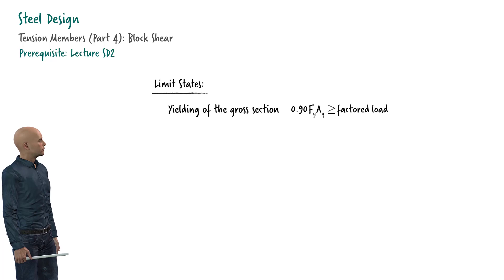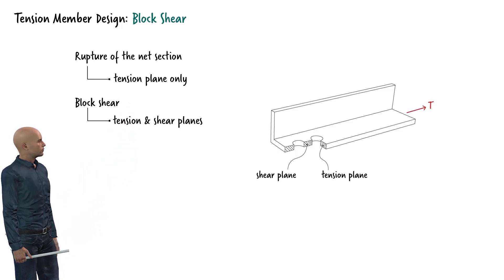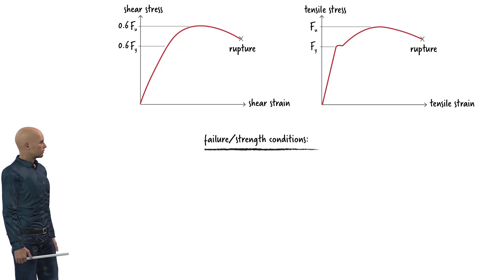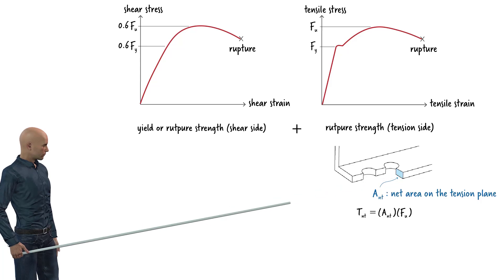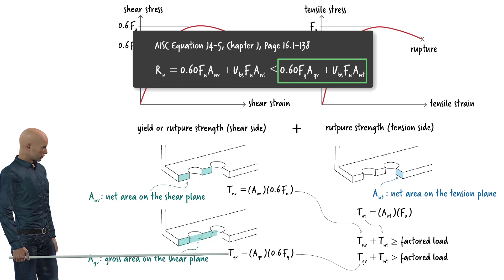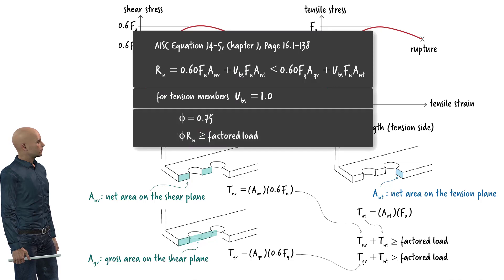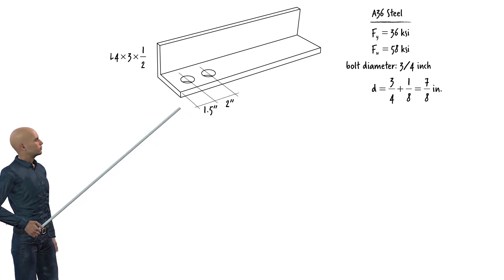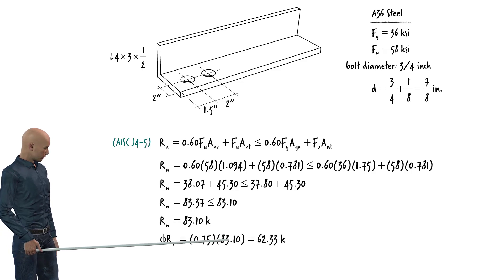SD4: Steel Design (Tension Members): Part 4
This lecture provides an introduction to the calculation of the
block shear strength for tension members.

Resources for solving the exercise problems